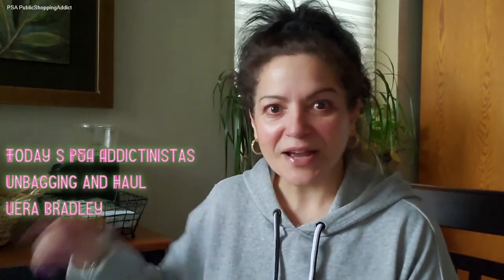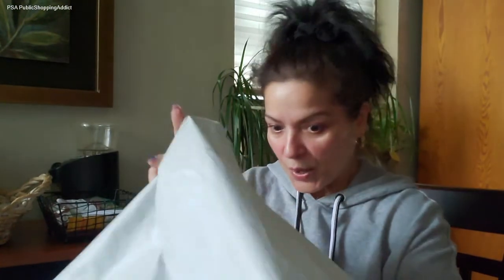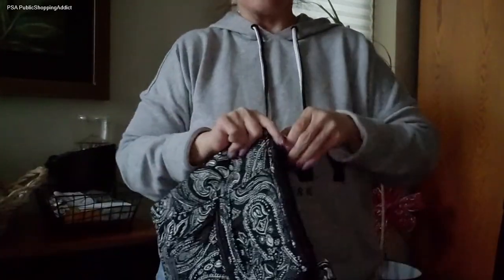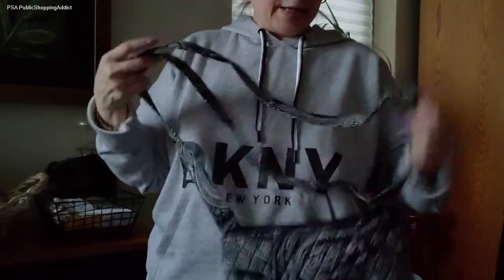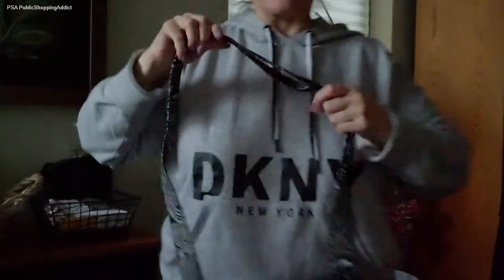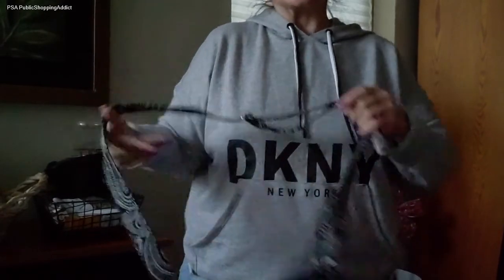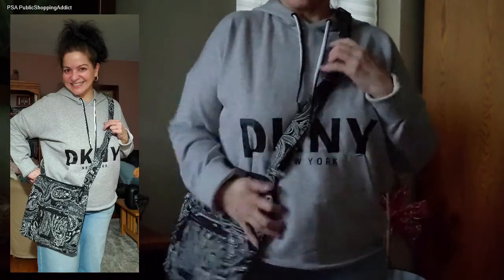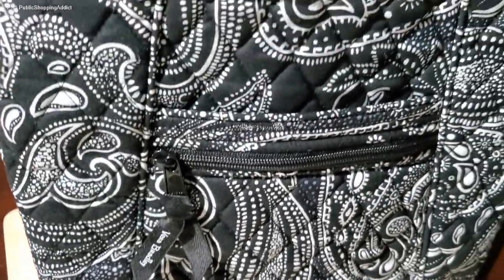Vera Bradley Unbagging and Haul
Hi Addictinistas - Thanks for stopping by and checking out this latest PSA.  Some goodies recently picked up from Vera's Factory Online Outlet Sale.  Enjoy!

Don't forget to visit me on Instagram @ PSA_PublicShoppingAddict